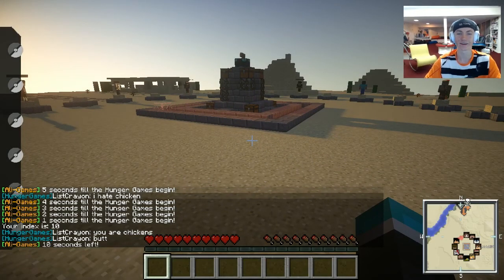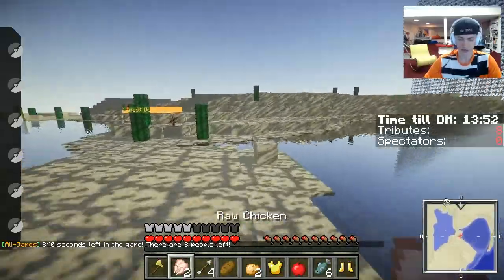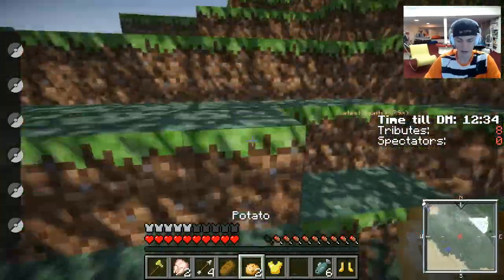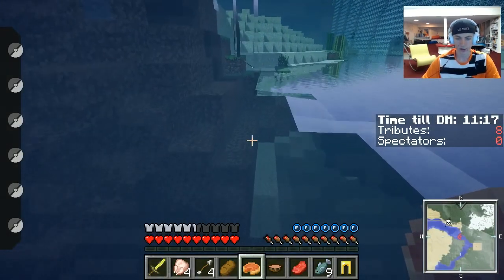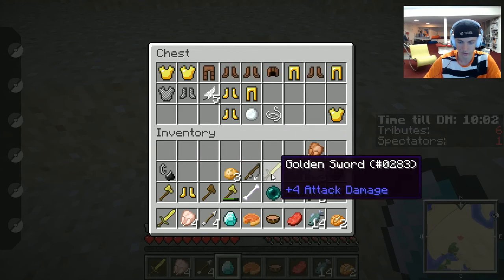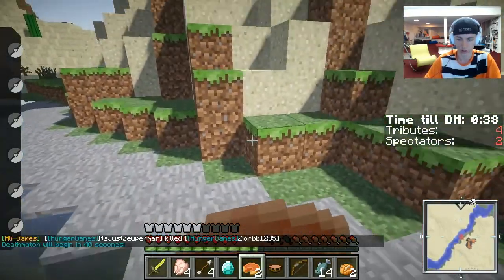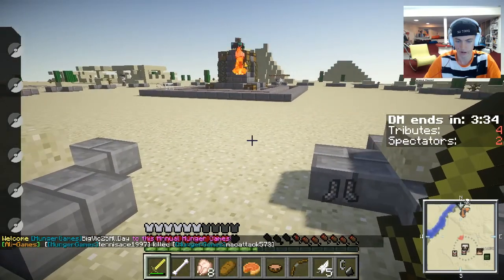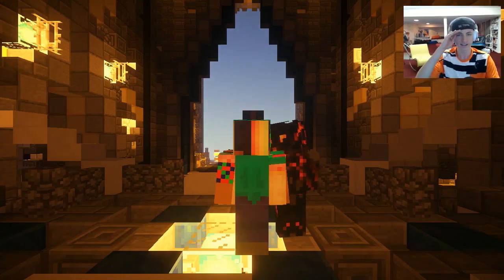Minecraft: Hunger Games w/Craig! Game 9 - Flint and Steel War!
In this mini game, players try to survive as long as possible, getting weapons and food from the many chests on the map! Then you fight until you are the last one standing!

Have any questions about life or anything that you want answered in a Q and A???